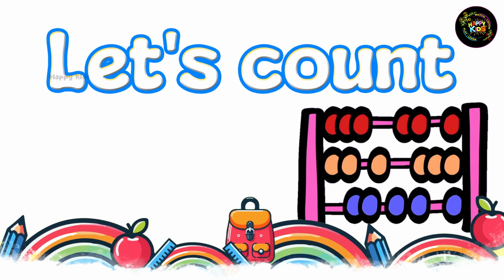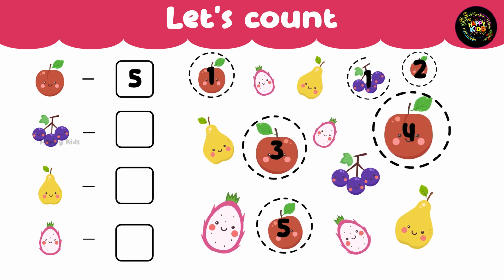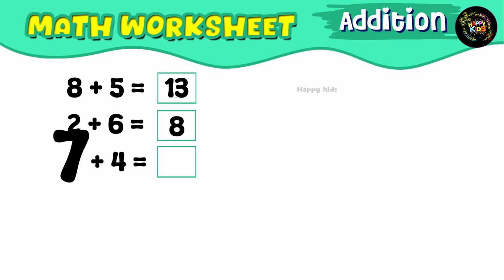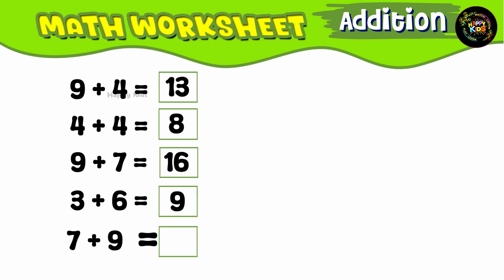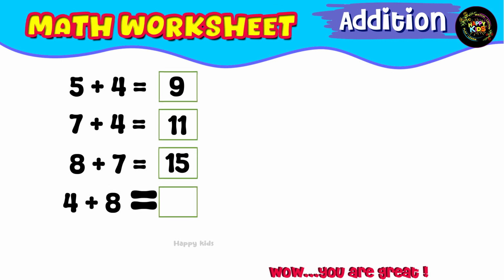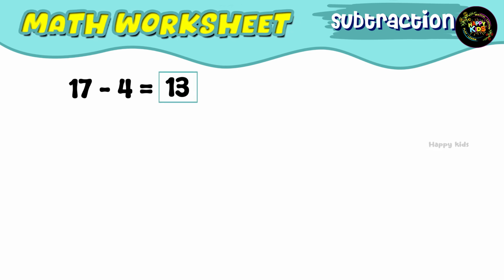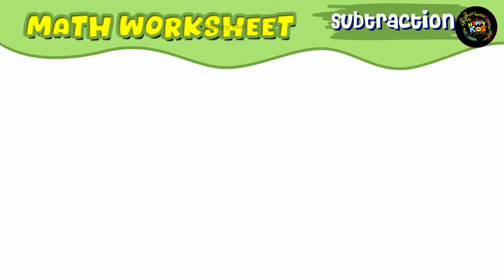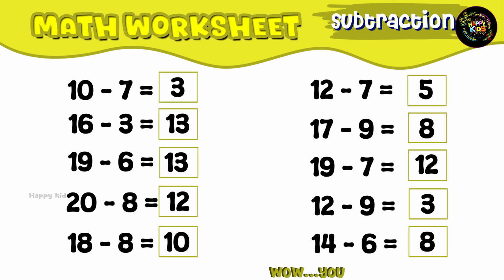Basic Math Addition For Kids | Happy kids and Kindergarten Educational Video.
Short & Sweet:

"Learn the basics of addition and subtraction! Perfect for kids just starting out. addition subtraction mathforkids"
"Easy addition and subtraction for beginners. Let's learn together! kidsmath learning"
More Detailed:

"In this video, we'll cover the fundamental concepts of addition and subtraction. We'll use colorful visuals and easy-to-understand examples to help young learners grasp these essential math skills. Perfect for preschoolers and early elementary students. mathlesson elementarymath homeschoolmath"
"Join us as we explore the world of numbers! We'll start with basic addition, showing how to combine groups of objects, and then move on to subtraction, demonstrating how to take away. This video is designed to make learning math fun and engaging for kids. educationalvideo kidlearning mathisfun"
"This video provides a step-by-step introduction to addition and subtraction. We'll use simple examples and clear explanations to help children understand these core mathematical operations. Whether you're a parent, teacher, or student, this video is a great resource for learning basic math. mathhelp learningresources childrensmath"
"Do you want to help your child learn basic addition and subtraction? Then this video is for you! We use visual aids and simple explanations to make these math concepts easy to understand. Watch now and help your child build a strong foundation in math. mathskills earlylearning kidscounting"
Adding Calls to Action: